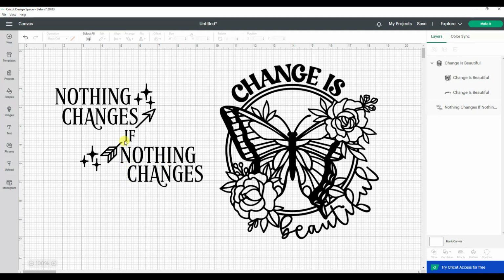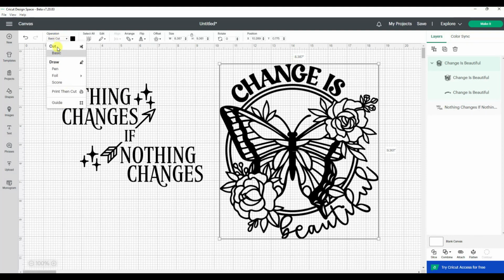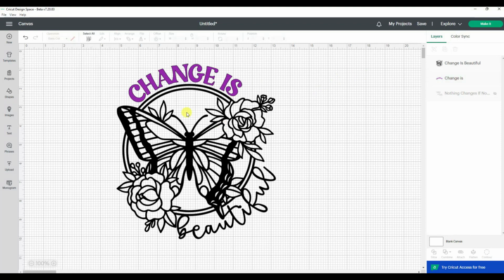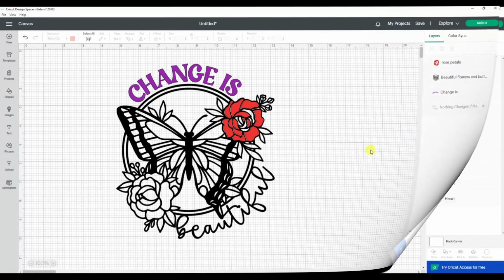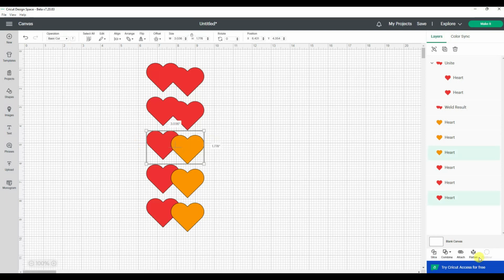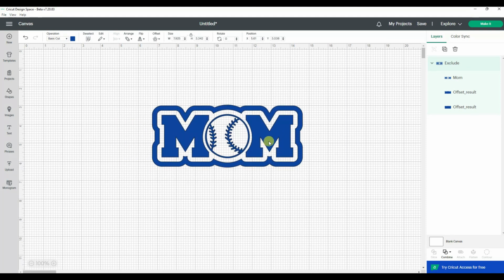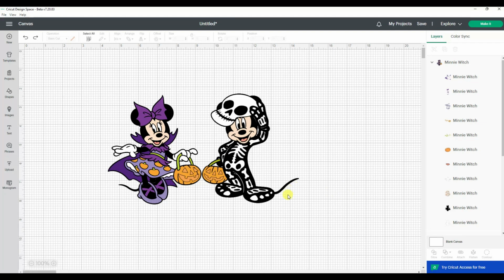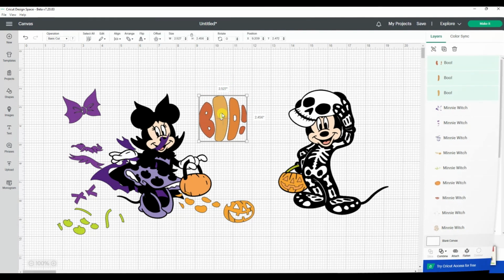Cricut Changes October 2022 -New Options to Combine! Layers Updates!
There are some changes coming to Cricut Design Space, and they are in the Beta form right now . . . but you can switch over to them so you can start to play with them and learn how to use them.

Let me walk you through the updates!